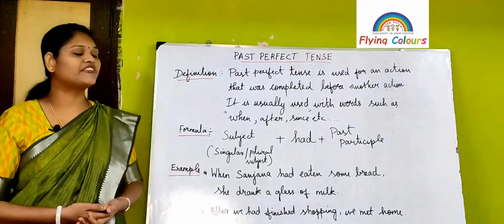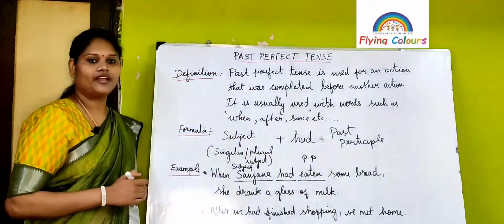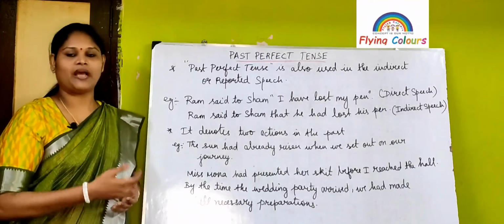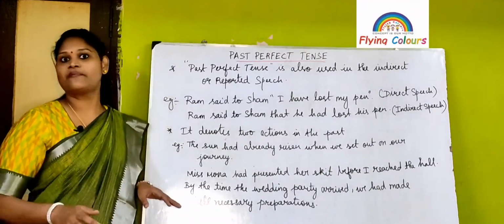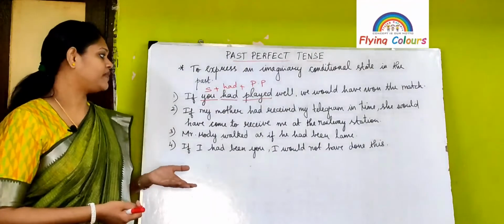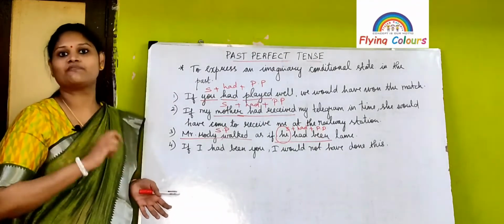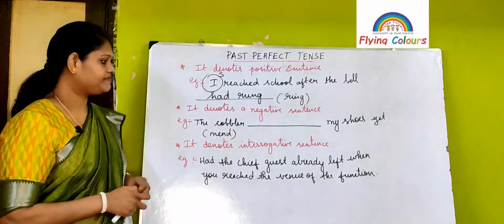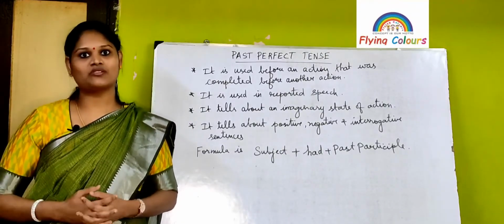Learn easy concept of Past Perfect Tense with easy examples| Lesson-18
Learn Grammar to speak english through Flying Colours